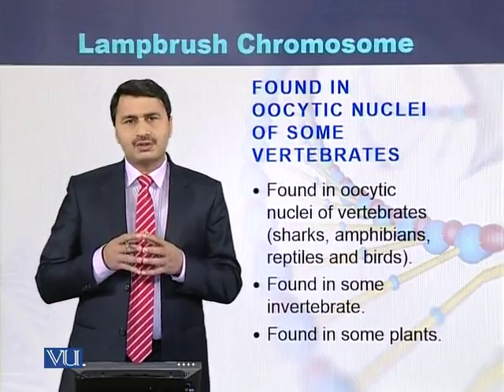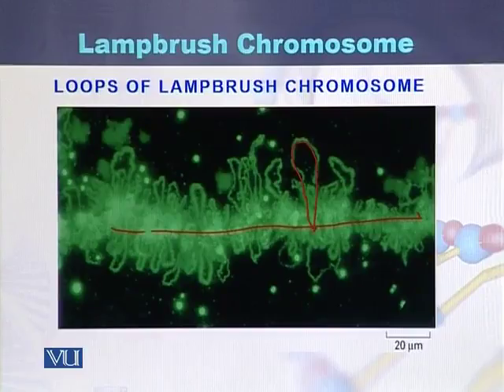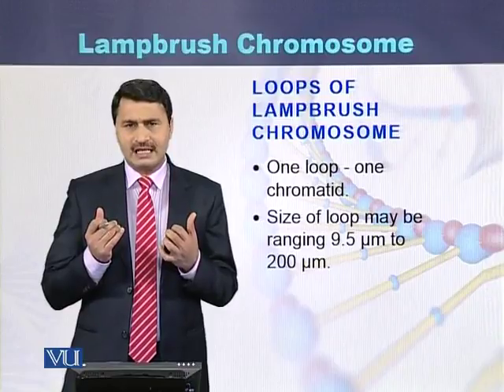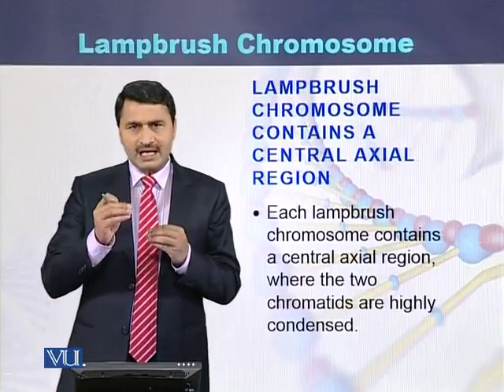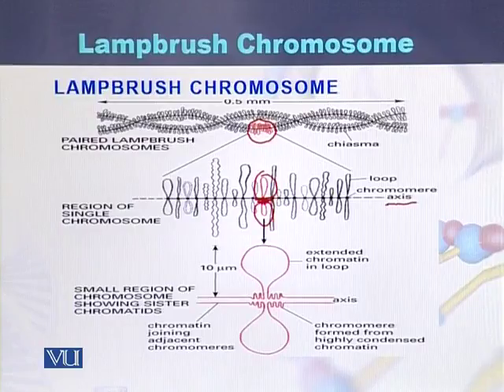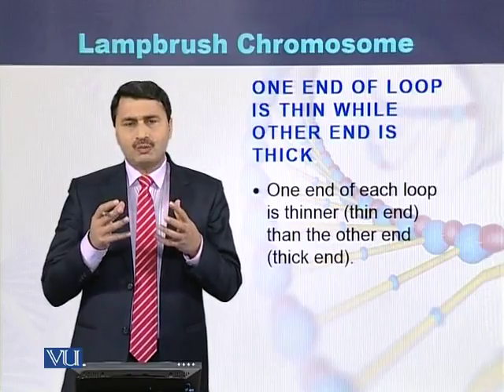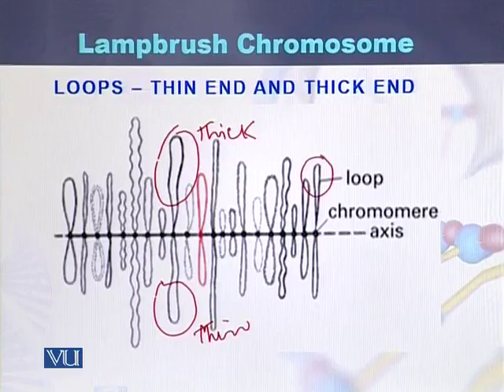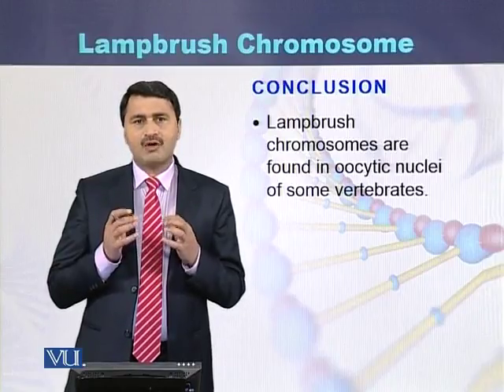BIO301 Topic048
Course Code: BIO301
Course Name: Essentials of Genetics
Instructor: Dr. Jamil Ahmad, Post Doctorate (WHO-IARC, Lyon, France)
Topic: